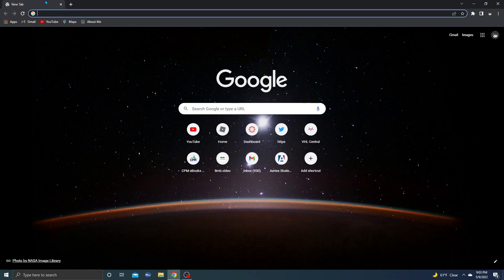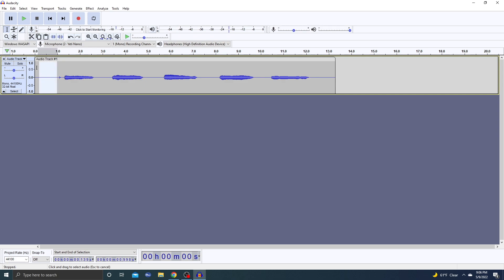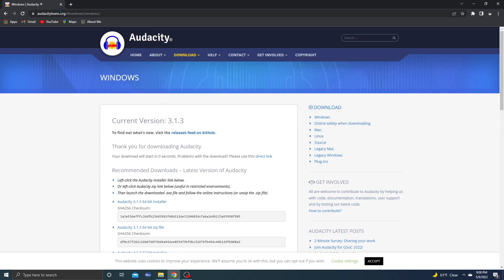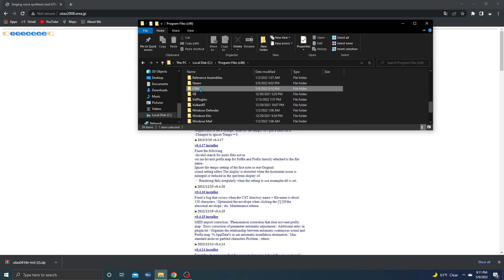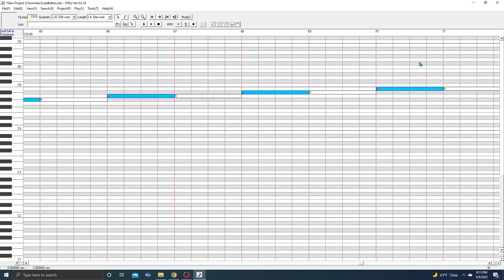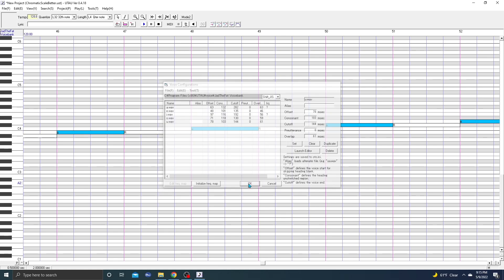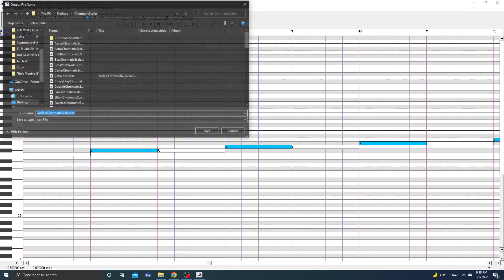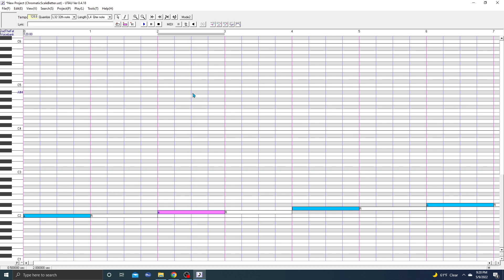How To Make Chromatic Scales Using UTAU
I pretty much stole this idea from one of my friends check their video if mine doesn't make sense!:

Timestamps:
0:00 - Audacity Download
1:34 - Recording Samples
2:14 - Cutting the Samples and Exporting
4:10 - UTAU Download
5:52 - Putting Your Samples in UTAU
7:13 - Chromatic Download and Set Up
7:58 - Hearing Your Voice
8:25 - Trying To Make Your Voice Better (Optional)
10:19 - Setting Up The Chromatic Order
12:04 - If You Have A Problem With Volume
12:42 - Exporting The Chromatic
13:37 - Common Problems
14:18 - Outro